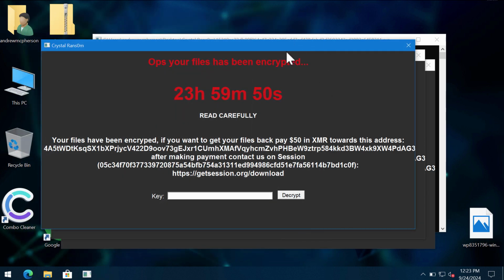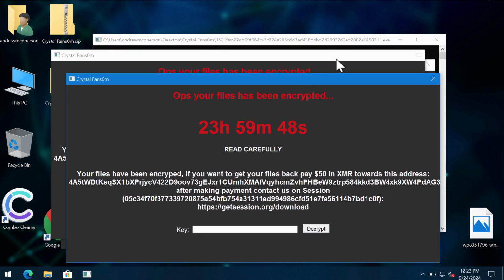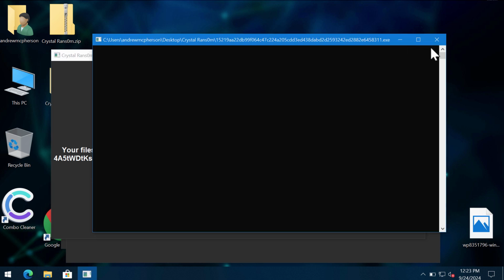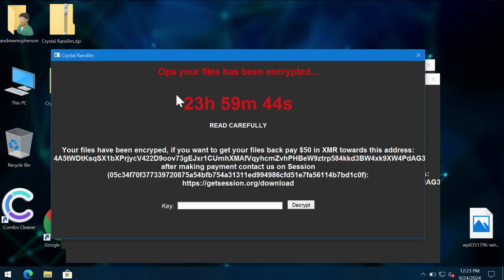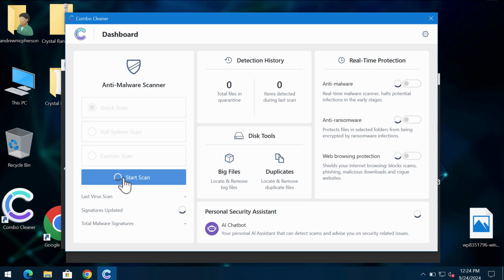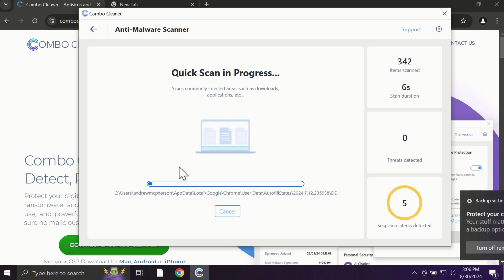Crystal Rans0m ransomware removal instructions.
Crystal Rans0m is a new ransomware. It encrypts files and damages them essentially. It then tells the victims that they ought to pay a special ransom for file restoration. Yet, paying the ransom is not a good idea. Don't pay it and don't waste the funds. Remove this file virus with Combo Cleaner Antivirus via the official and thus get your data always protected with its help.

More information about this threat can be found in this detailed guide

Also, below please find the quotation from the ransom note:
QUOTE
    Ops your files has been encrypted...
    1677h 56m 18s
    READ CAREFULLY

Your files have been encryped, if you want to get your files back pay $50 in XMR towards this address: 4A5tWDtKsqSX1bXPrjycV422D9oov73gEJxr1CUmhXM AfVqyhcmZvhPHBeW9ztrp584kkd3BW4xk9XW4PdAG3p2wMBcaRbJ. after making payment contact us on Session (05c34f70f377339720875a54bfb75 4a31311ed994986cfd51e7fa56114b7bd1c0f): hxxps://
    Key: Decrypt
UNQUOTE